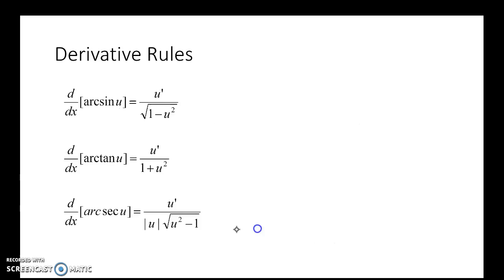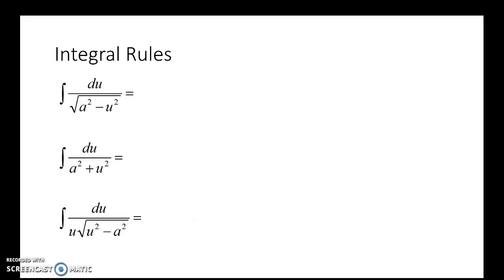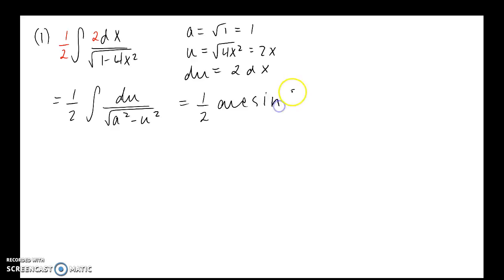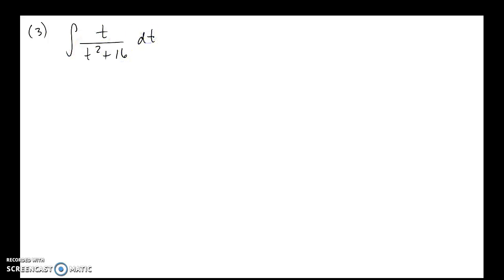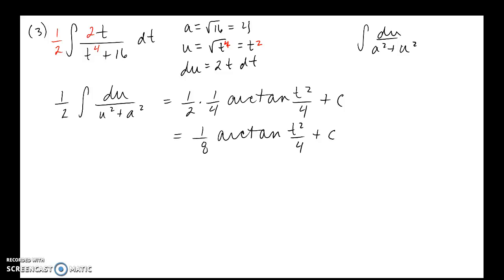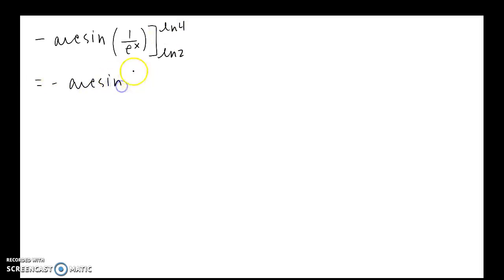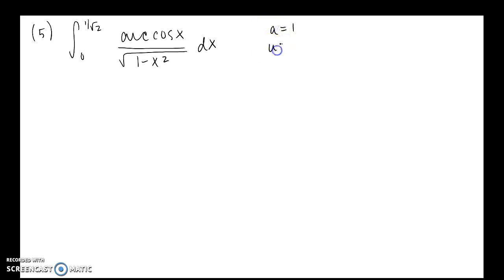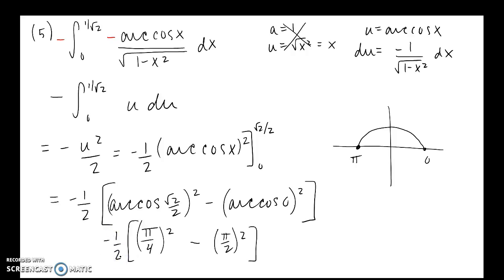5.7 Integration of Inverse Trig